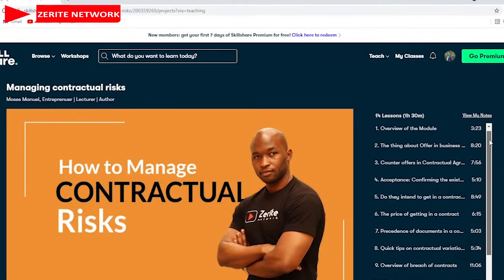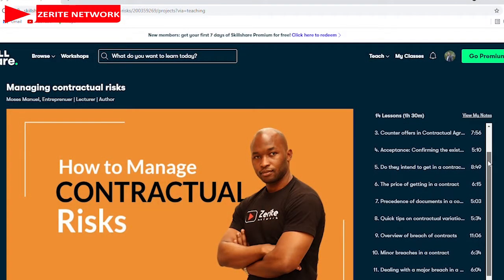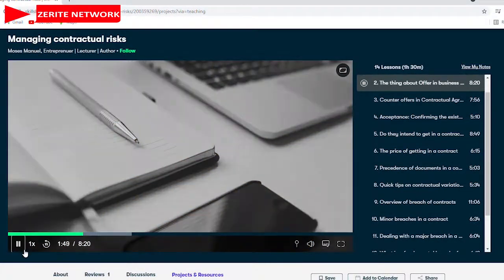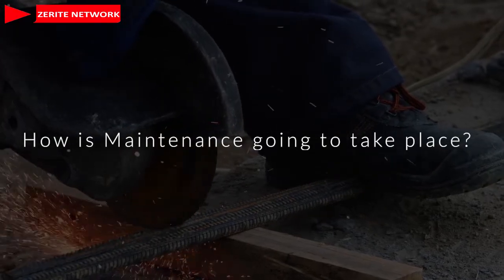Leasing or buying decisions: factors to consider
A hire or lease contract is the kind of contract that gives you possession over something and the ability to use it without owning it or basically without enjoying rights that come with ownership of the particular thing.
Acquiring the use of assets does not necessarily mean that you have to purchase the given asset. Often there is also the option of hiring or leasing them.

The process of forming a contract for hire is the same as that for a contract for sale.
There must still be an offer, acceptance, consideration, intention and capacity to
contract, in order to be legally bound. But there are factors to consider in hire or lease contracts. Which are these factors?